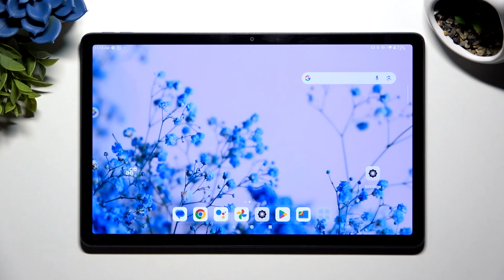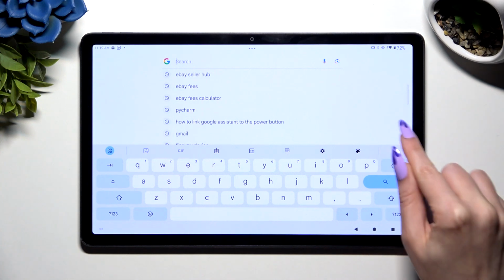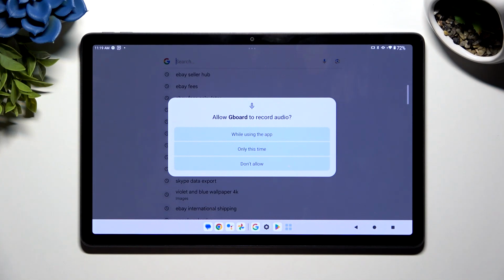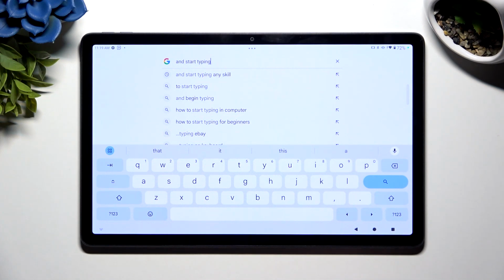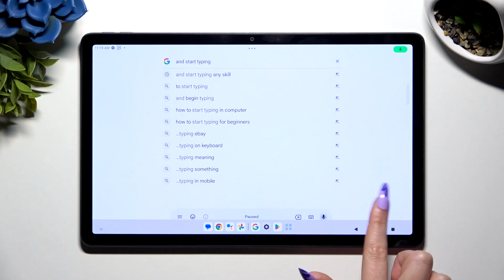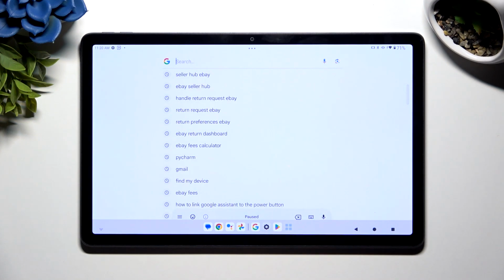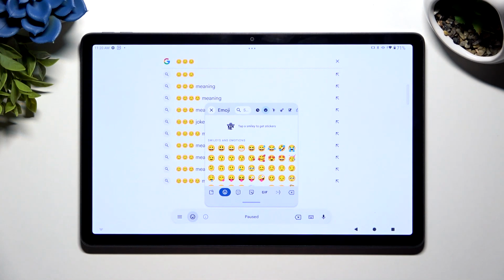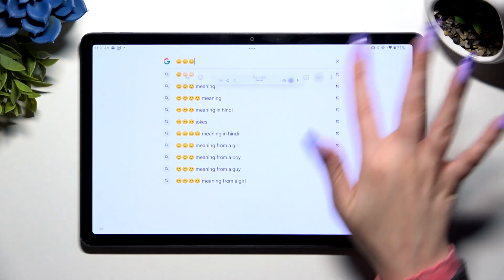LENOVO Tab P11 Pro – How to Turn On and Use Voice Typing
Learn how to turn on and use voice typing on your LENOVO Tab P11 Pro. In this video, we show you step-by-step how to activate the voice typing feature, access the microphone on your keyboard, and start using your voice to type messages or notes. If the microphone icon is missing, you'll see how to enable it in the keyboard settings. We also cover how to manage voice typing permissions, stop or pause voice input, delete text, access keyboard settings, add emojis, and return to the standard keyboard. Whether you are new to voice typing or want to make your LENOVO Tab P11 Pro more convenient, this guide will help you get started quickly and easily.

How to enable voice typing on LENOVO Tab P11 Pro?
How to use the microphone for typing on LENOVO Tab P11 Pro?
Where are the voice typing settings on LENOVO Tab P11 Pro?

0:00 Introduction
0:08 Open keyboard and check for microphone icon
0:15 Enable voice typing in keyboard settings
0:30 Start using voice typing
0:45 Grant permissions for voice typing
1:10 Turn voice typing on or off
1:25 Delete text and access keyboard options
1:42 Add emojis and close keyboard section
1:52 Return to standard keyboard
2:02 Move keyboard strip